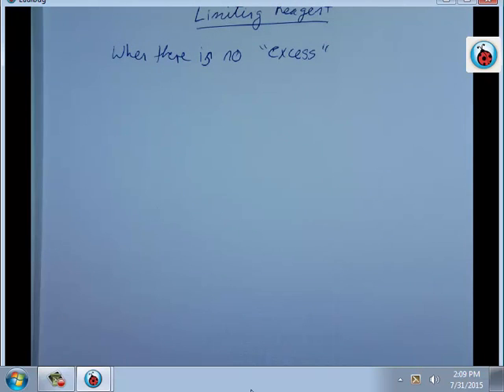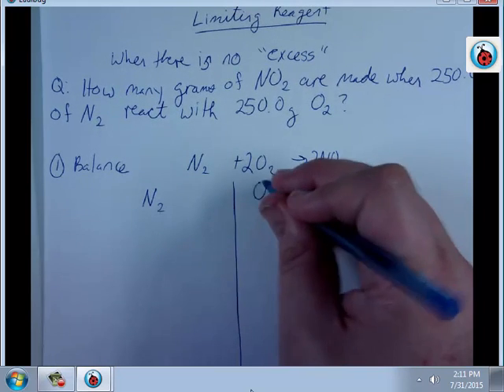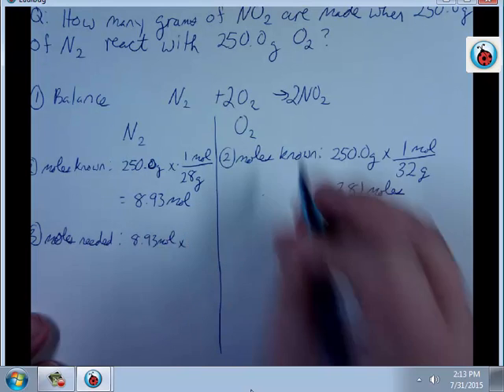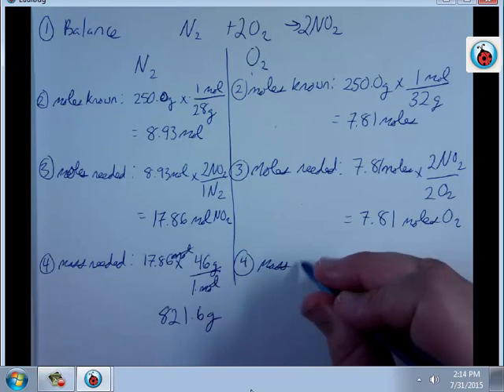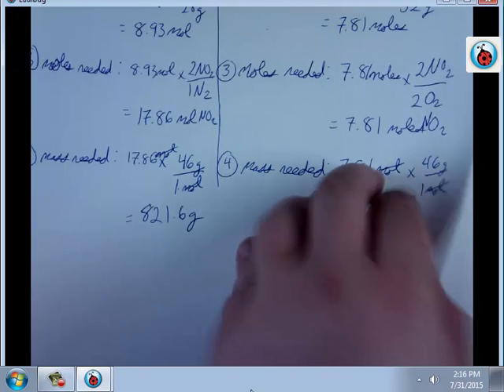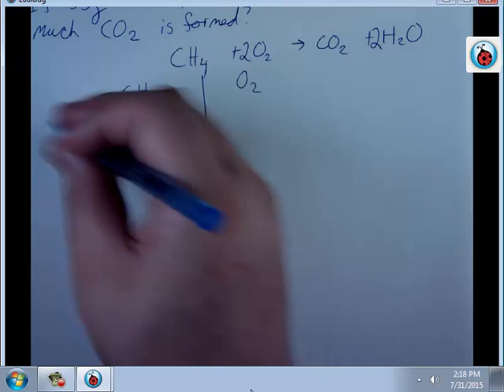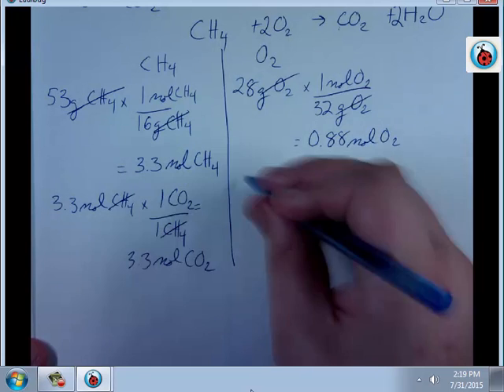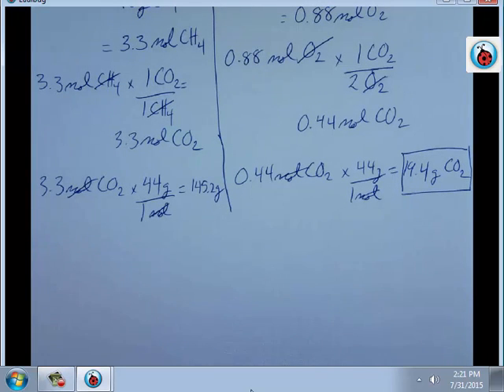General Chemistry Review- Limiting Reagents